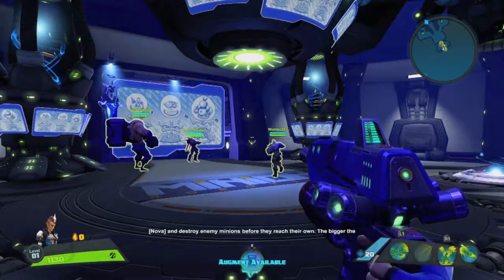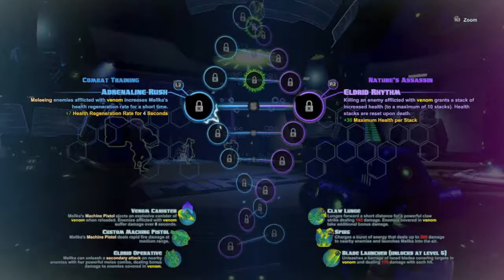Melka Spike Build [Battleborn]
What's up guys, here's my favorite Melka build and play style with her. Hopefully you find the video helpful and I hope you have a nice day!